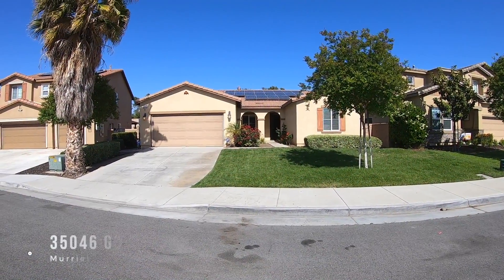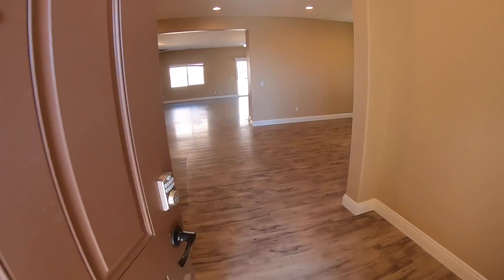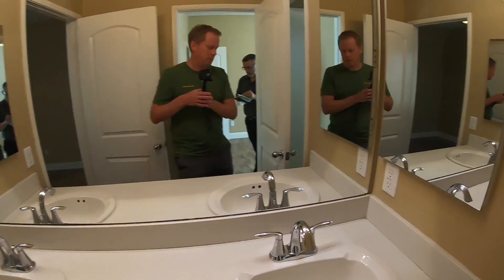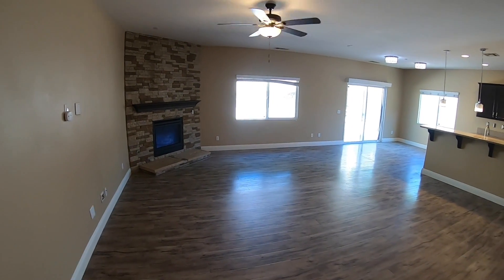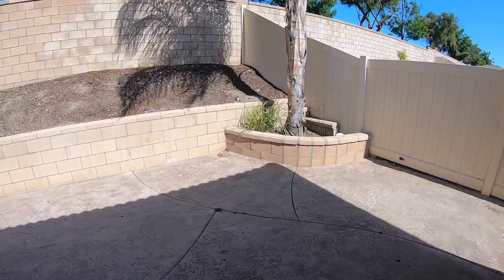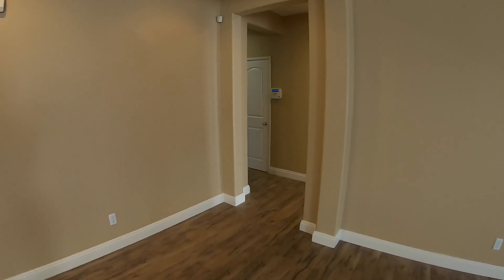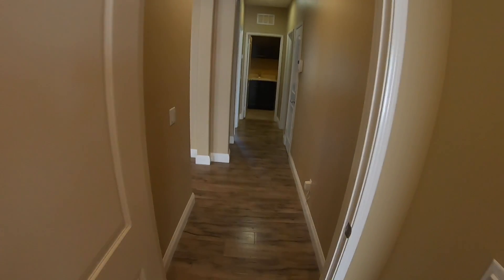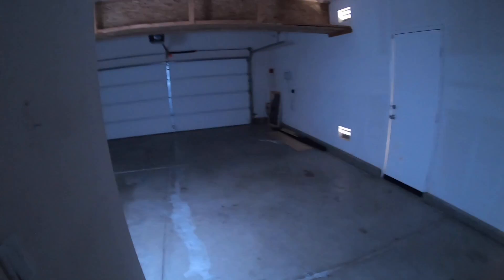Rental Property in Murrieta: 35046 Goldthread Lane in Murrieta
Beautiful 4 bedrooms 2.5 bath 2357 sq.ft. single story home with a large open floor plan in the sought after Spencer's Crossings community in Murrieta. Laminate wood flooring throughout the home with freshly painted walls. Gorgeous large kitchen with granite counter tops, upgraded cabinets, stainless steel appliances with a sizable island that overlooks the massive great room that has a custom fireplace. The backyard has high walls for privacy, BBQ island that is surrounded by stamped concrete throughout the yard. No neighbors to the rear of house. The amenities in the community includes 2 private pools, spa, BBQ areas, private playgrounds, sports and dog park. Tenant pays $100 per month for solar panels.

and give our professional Temecula property managers a call today! Know someone who might be interested in this house to rent in Temecula instead? Your reviews help keep our business thriving. Please take a moment and share your experience
today if you need House Match for the best PropertyManagementInTemecula. To view our available listings, check out availabl...
You can also call us or visit our office at: House Match 45249 Laurel Glen Cir Temecula, CA 92592 We offer complete property management services to investors in Temecula who are looking to add residential rentals to their portfolio and homeowners who want to move without having to sell their properties.
Experience only the best and professional Temecula property management with us at HouseMatch! Learn more about us and our services or learn more about Temecula property management